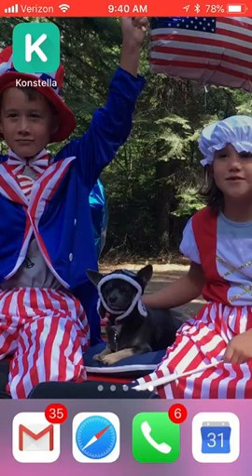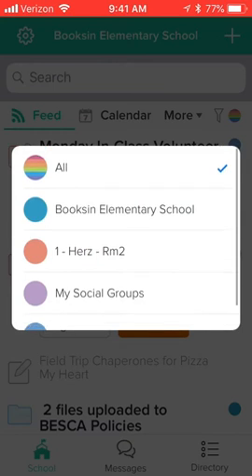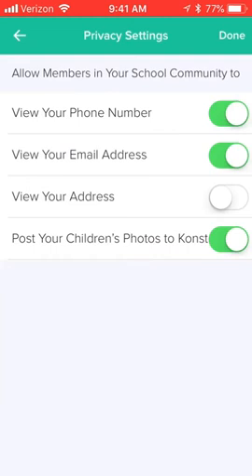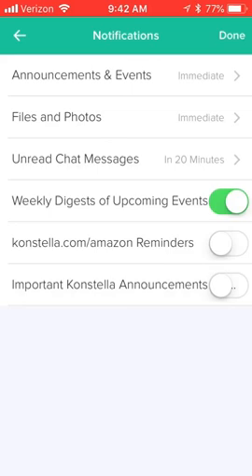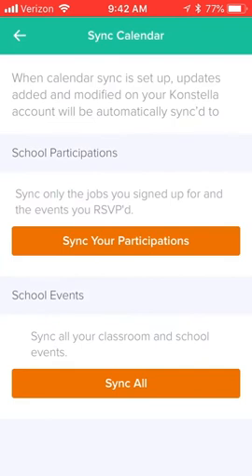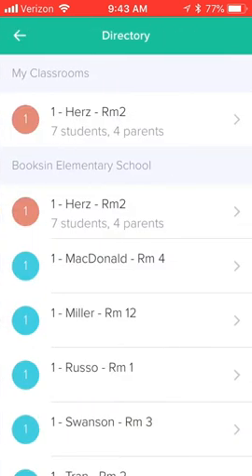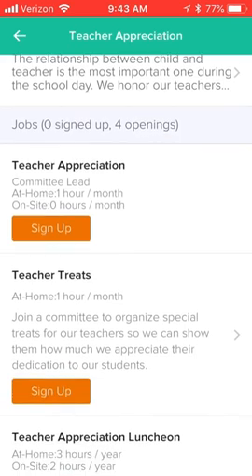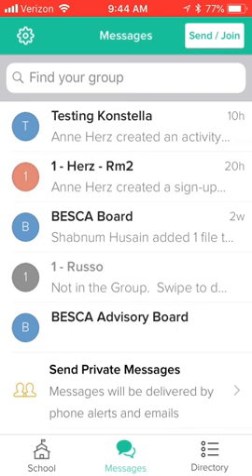Konstella Mobile Device Overview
How to use Konstella using their iPhone app.